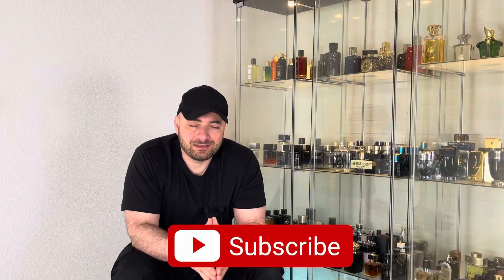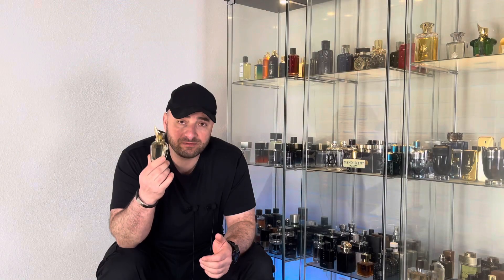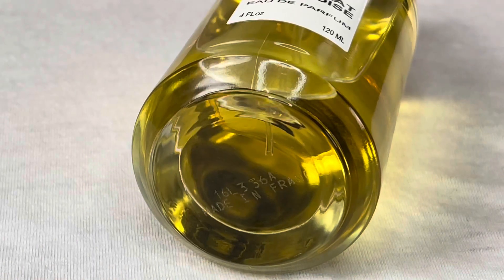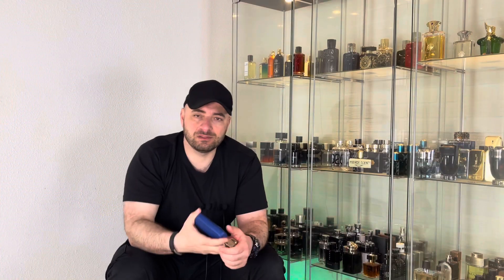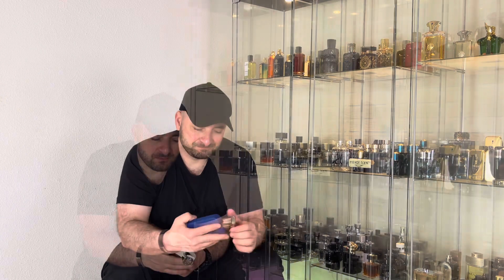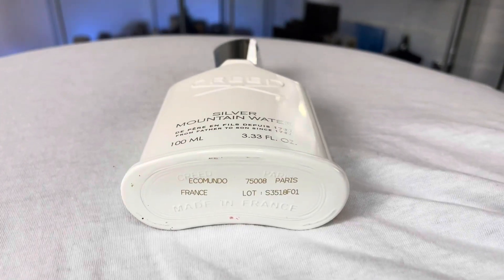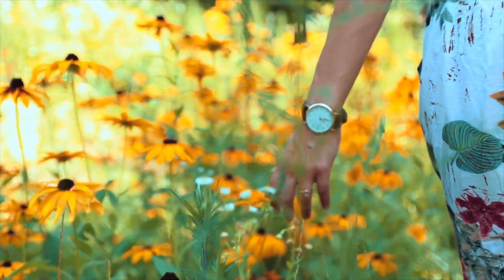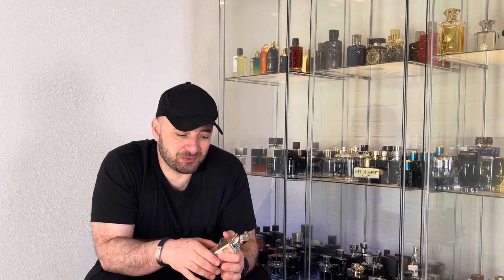Top 5 Best Compliment Getting NICHE Fragrances Summer 2022 | Men’s cologne perfume review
5 of most complimented NICHE fragrances for spring and summer 2022 here!

The others are sold out